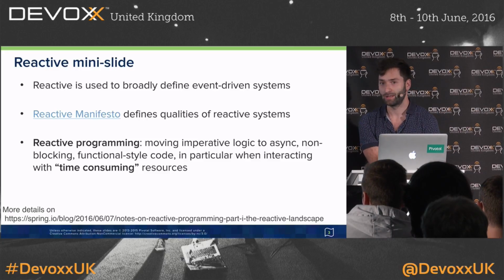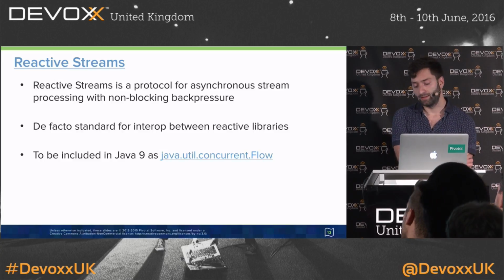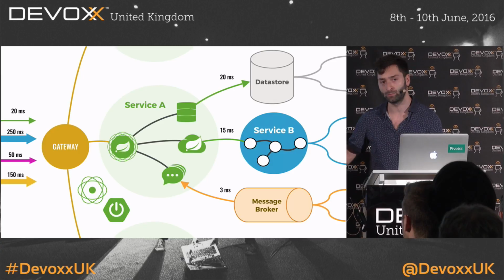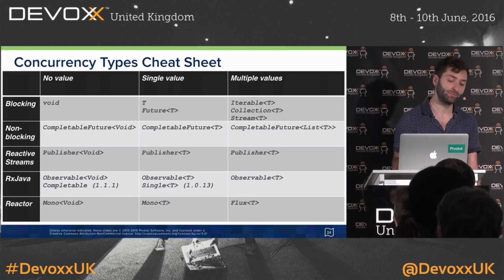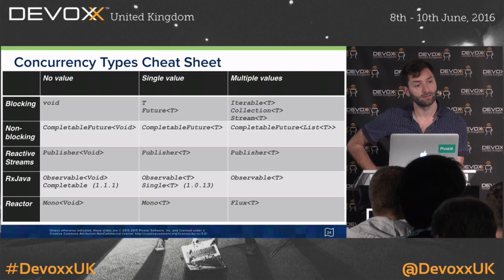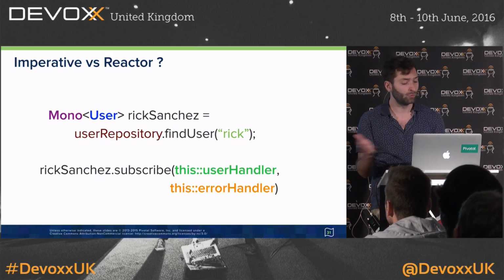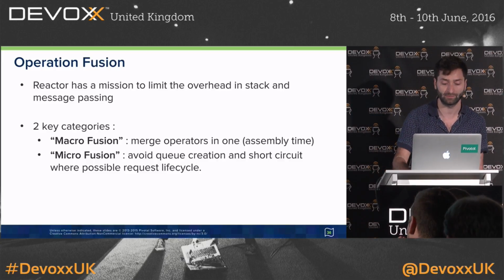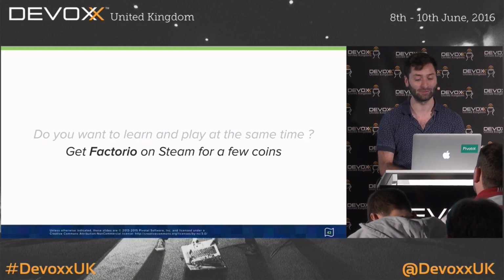Reactor 2.5, a JVM foundation for Java 8 and Reactive Streams by Stephane Maldini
The apparent simplicity of the publisher/subscriber model as exposed in Reactive-Streams can be deceiving. The relatively fast release cycle for libraries in that space is not a myth, concurrency is hard. To keep out undesired side-effect, most Reactive projects have adopted a vertical approach potentially excluding developers from decision-making around execution model or sometimes language. What if we were able to leave the developer in control, positioning as a robust foundation and making the most of the now industrial standard Java 8 ? What if we hardened this foundation through open-source and research collaboration, with a direct feedback loop from Pivotal engineering ? In essence, that's what we aim to achieve with Reactor 2.5. This session is an invitation to explore how the new Reactor design, structure and features can progressively help you going Reactive and how does it play out in your today and tomorrow applications.